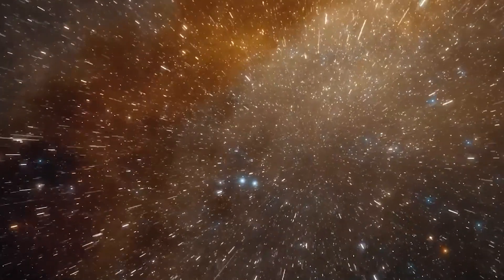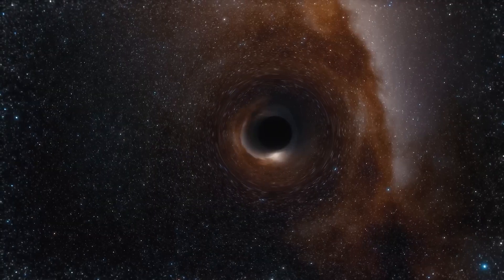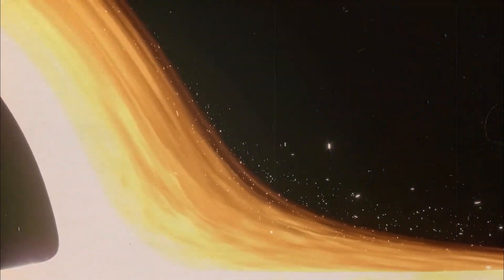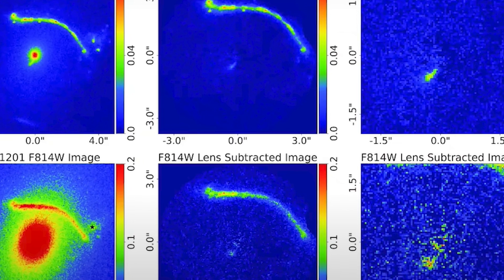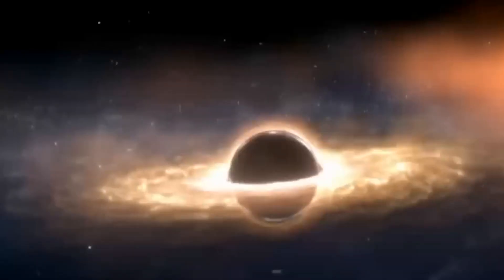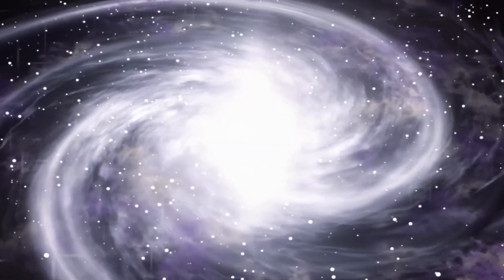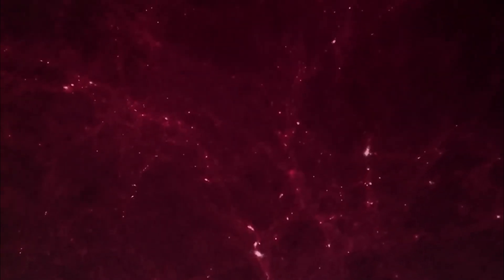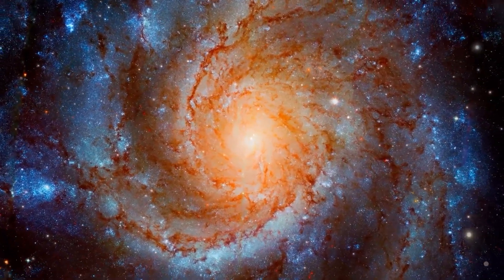A Black Hole Has Been Discovered So MASSIVE It's Redefining Space As We Know It!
Astronomers have discovered an ultra-massive blackhole that is approximately 32 billion times the mass of the sun.
Its incredible size is not the only thing that sets this black hole apart.
It’s the dimensions of its event horizon that are mind-boggling.
The event horizon, the point of no return for matter and light in a black hole, spans a diameter of roughly 1300 times the distance between the sun and the Earth.
To give you an idea of how huge it is, if this black hole were placed at the center of our solar system, its edges would extend way beyond the boundary of interstellar space.
This ultra-massive black hole is located around 2.7 billion light-years from us, at the heart of a galaxy, in the center of a massive galaxy cluster.
The fascinating thing about this discovery is that astronomers used a new technique for measuring the mass of this black hole, which had never been used before. This is a historic time for the field worth exploring in detail.
So, how did astronomers measure the size of this ultra-massive black hole? How is it even possible to determine the properties of this huge celestial body without actually observing it? And most importantly, what does this discovery mean for astronomers?